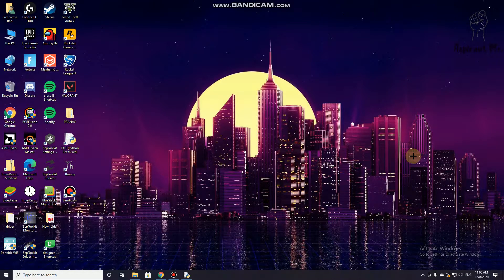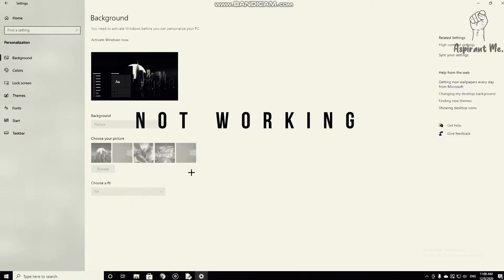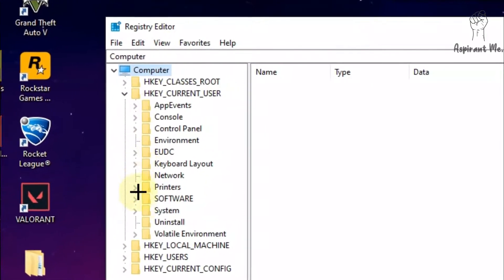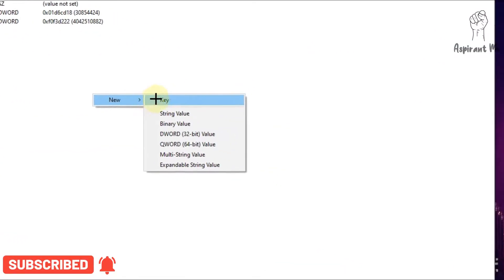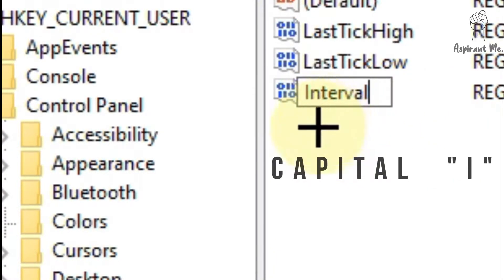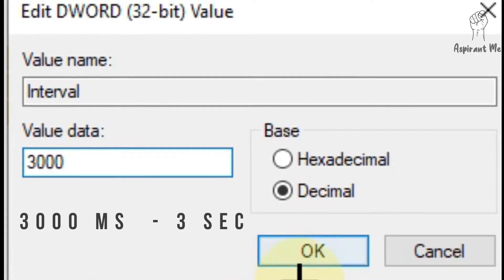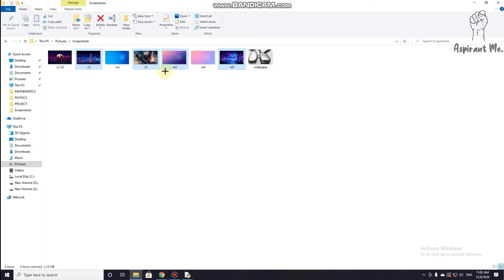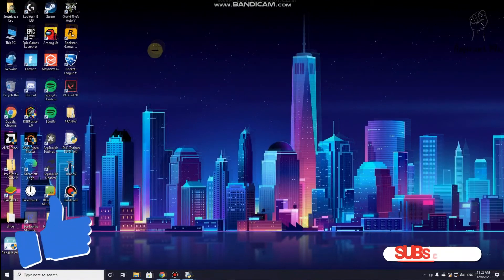How to Create A Wallpaper Slideshow Without Activating Windows | No Third Party Software Needed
Hello Friends ,  Do Remember To Activate Your Windows within The specified 30 Day Grace Period    as, This Video is for the Viewers who are interested to Create Wallpaper Slideshow For Inactivated Windows Within the Specified time
CAUTION :After the 30 Day Period if the video is still Inactivated , The desktop will become black and then just fails to boot up because there will be no operating system.